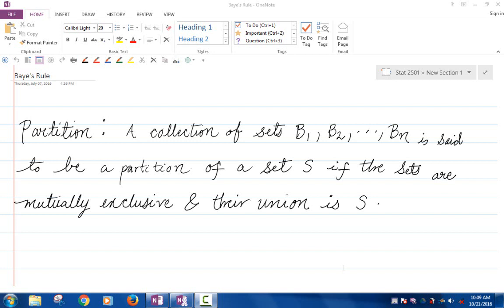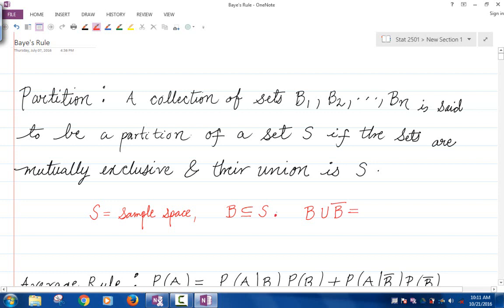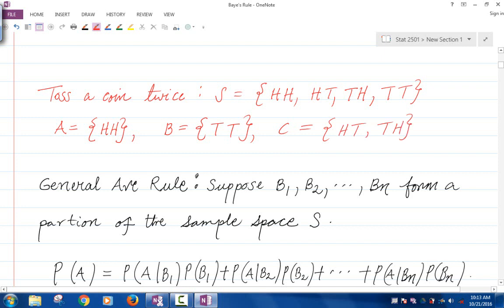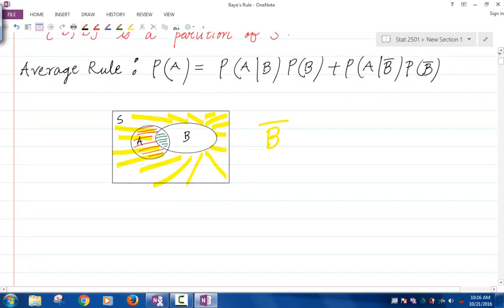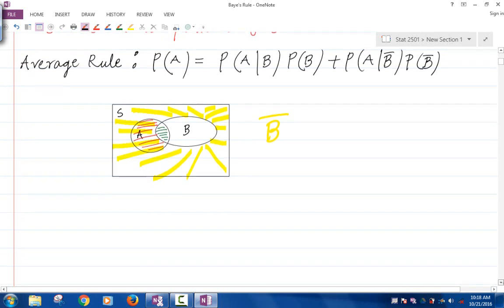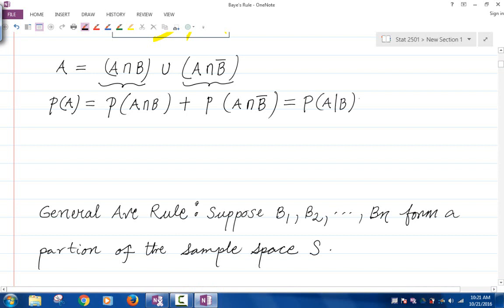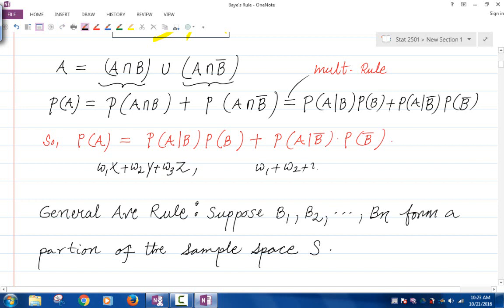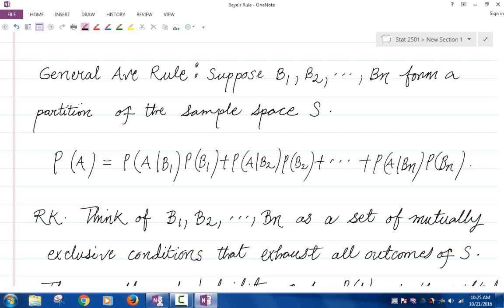Ch3L33 Average Rule of Probability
Average Rule of Probability